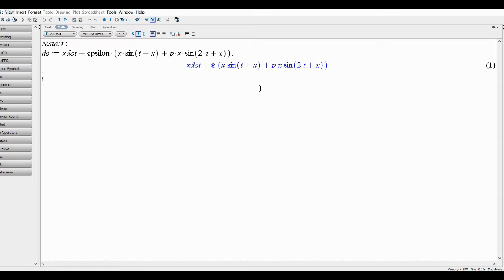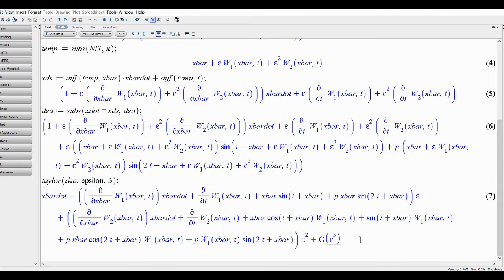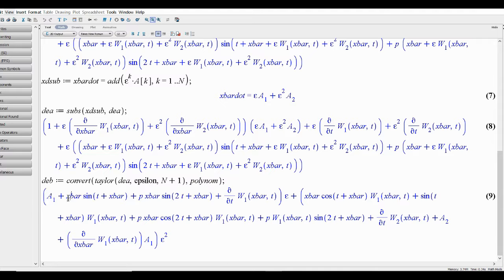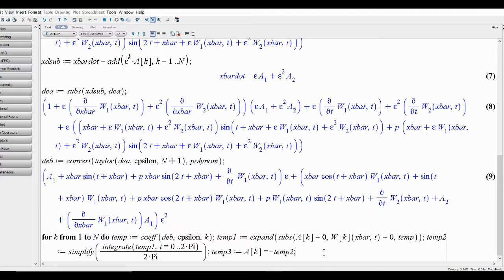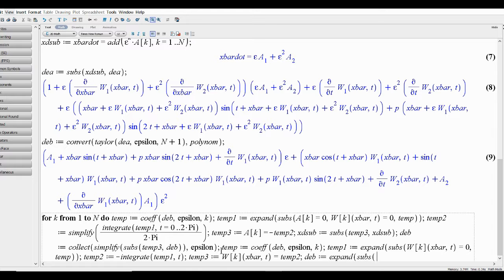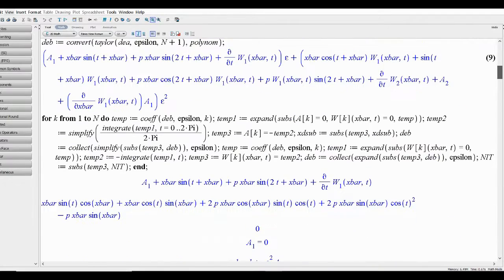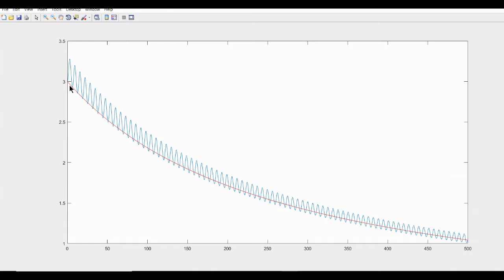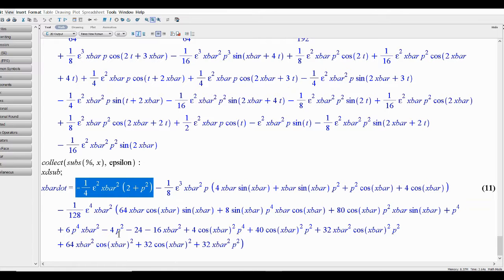Higher Order Averaging, Lec 2